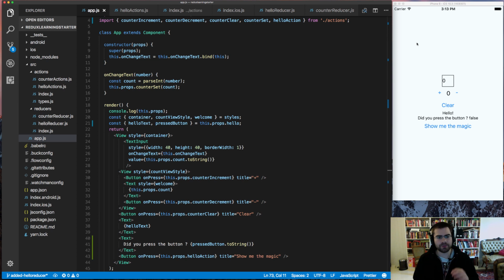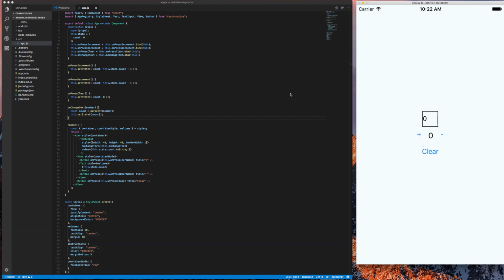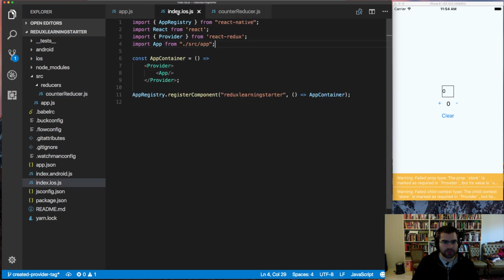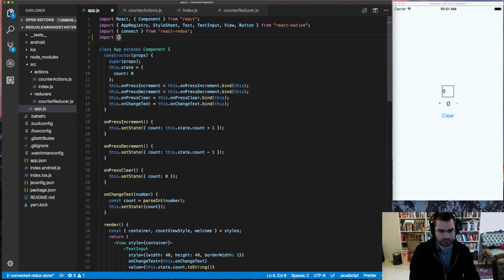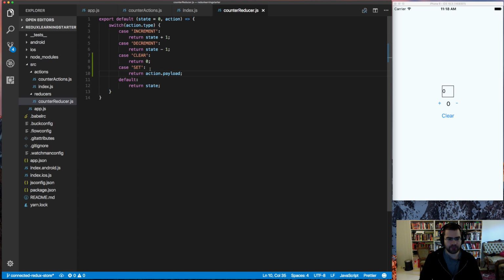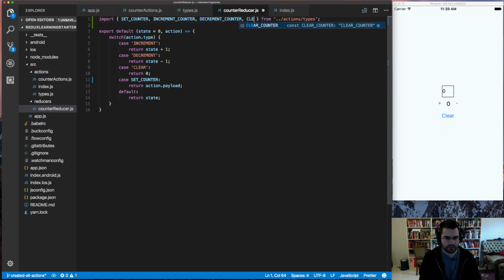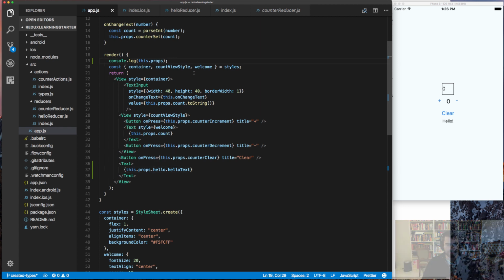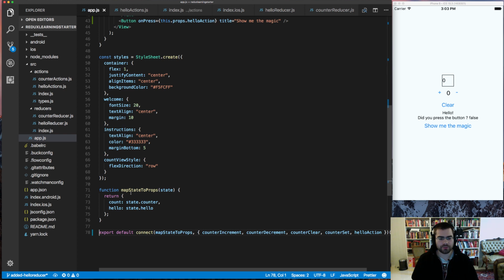Redux in React Native in 1 hour - ReactNativeTutorial.net